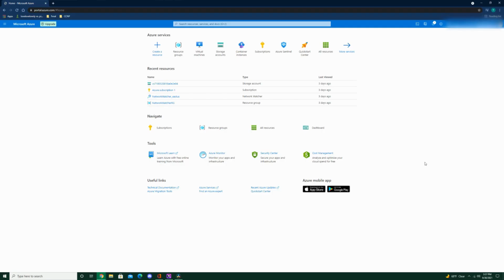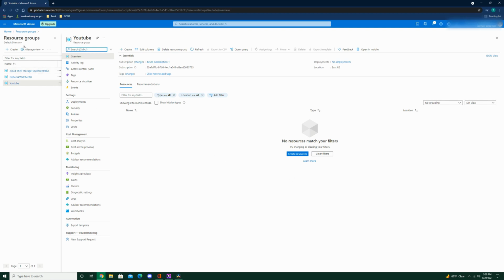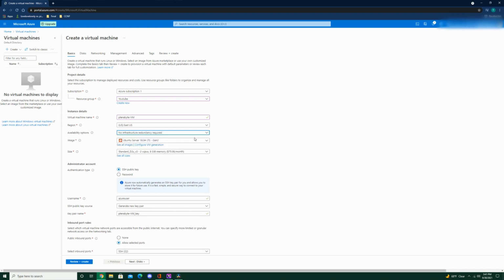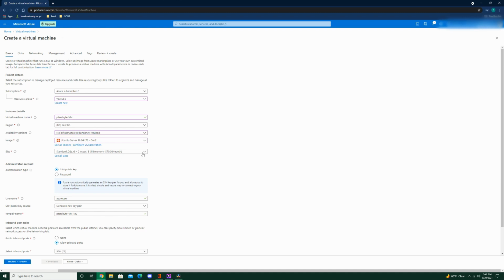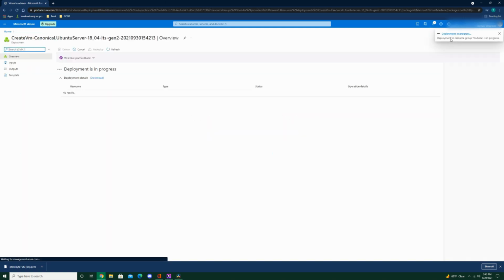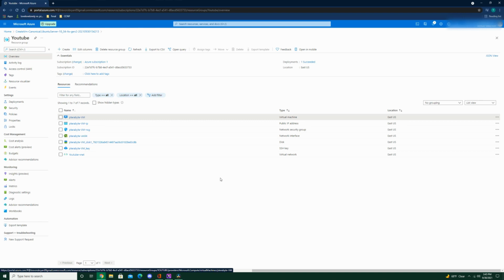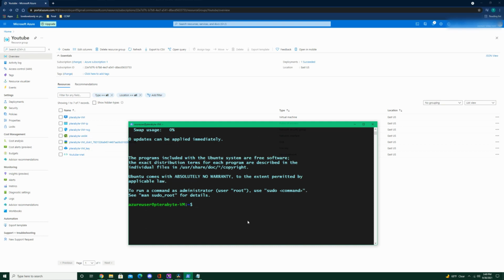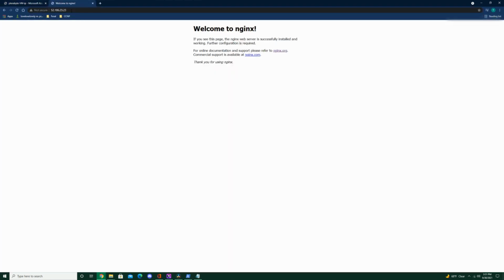How To Create a Virtual Machine in Azure | Linux Web Server VM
This is a quick, basic tutorial demonstrating the steps to spin up a virtual machine in Microsoft Azure and install the nginx web server.